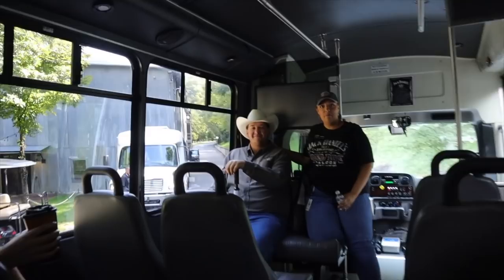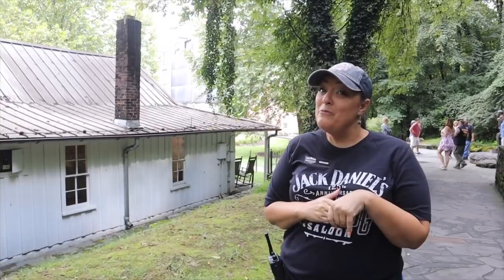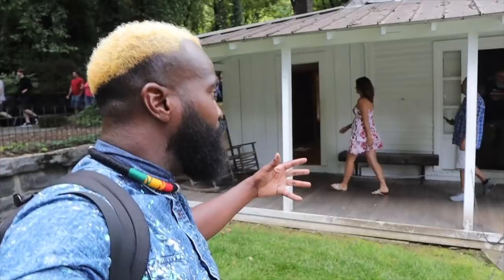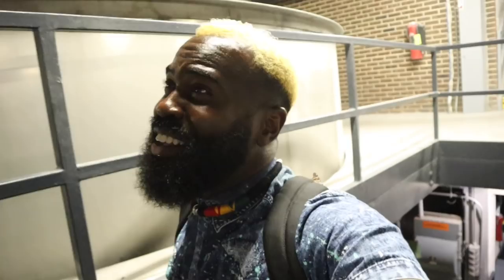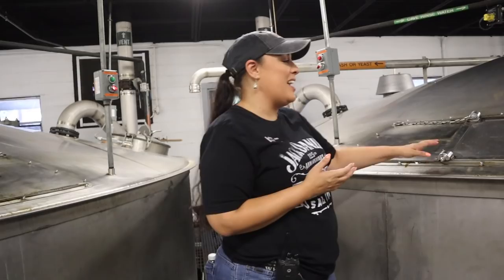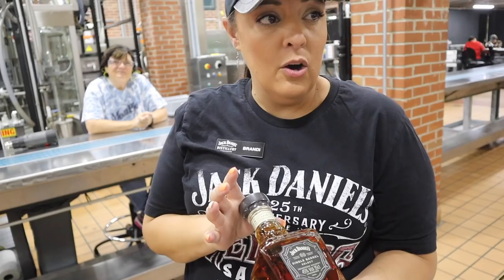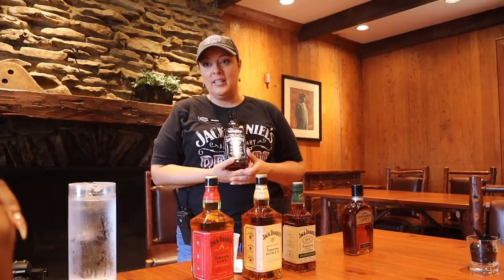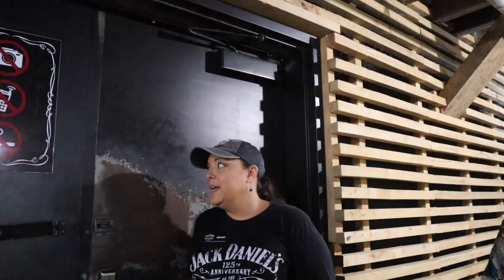The History of Jack Daniel's and Nearest Green An African-American Master Distiller | Lynchburg, TN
The History of Jack Daniel's and Nearest Green an African-American Master Distiller is some of the best American History I've discovered most recently. Jack Daniel's Whiskey has been around for over 150 years and the story of the late Jack Daniels and the relationship he had with Nearest Green was phenomenal.

Danny and I sat down to taste whiskey and also give a whiskey review of our favorite Jack Daniel's brand. Lynchburg, Tennessee is full of history you must do the distillery tour when you are in Lynchburg.

== Follow Us ==

All of my GEAR, I use to VLOG:

My VLOG Camera
Best Mic For The Vlog Camera
The Lens I Use
My Voice Over Mic
My Backup Camera
My Backpack
The DRONE I Use
My Vlog Tripod
GoPro Hero5